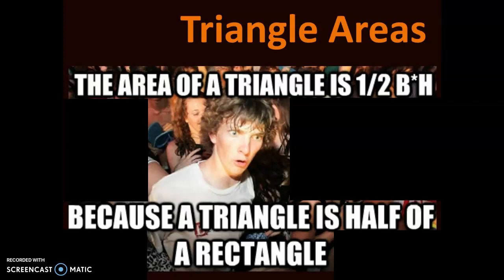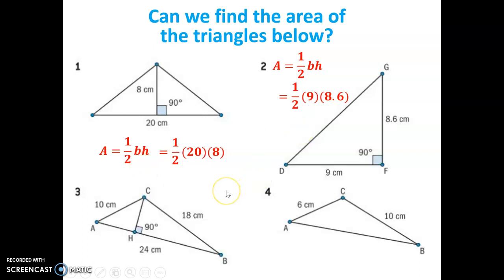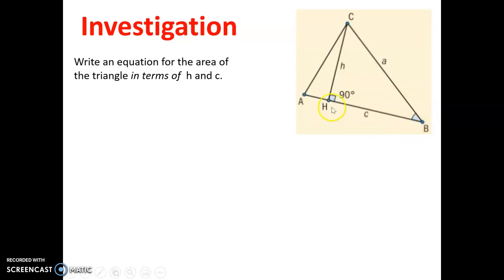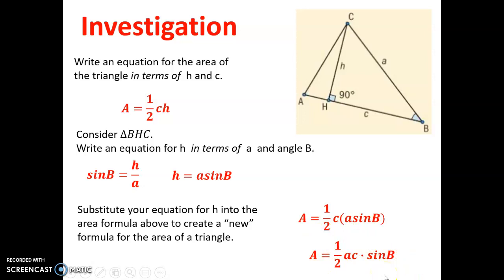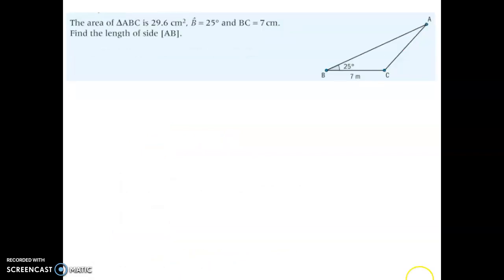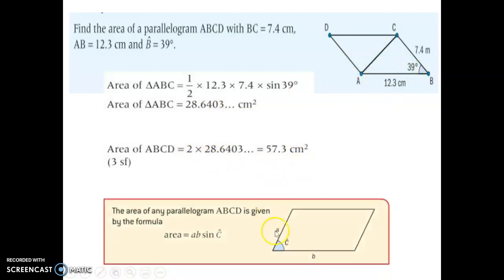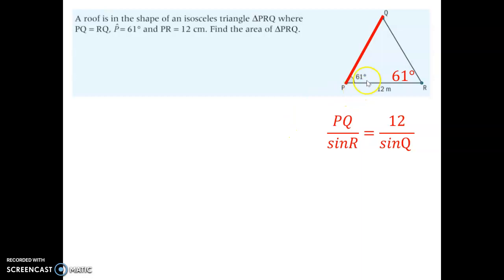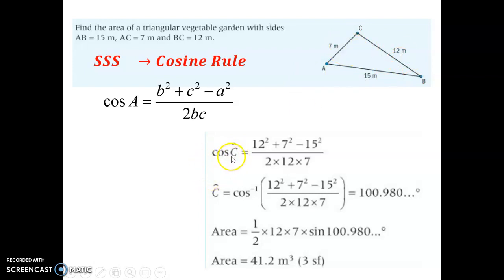Skill Video Triangle Area